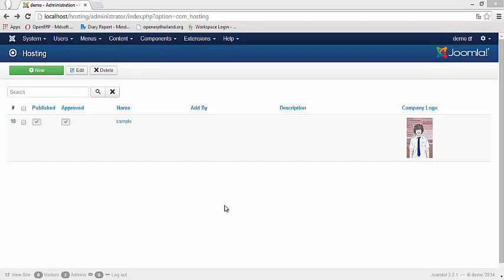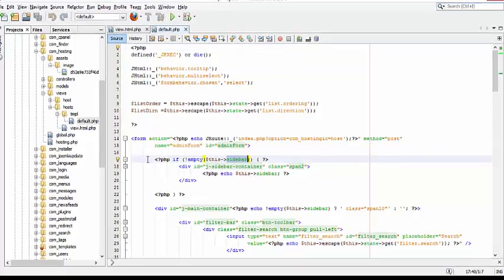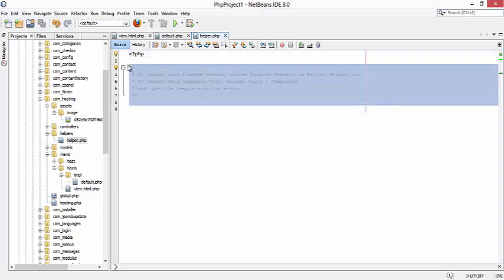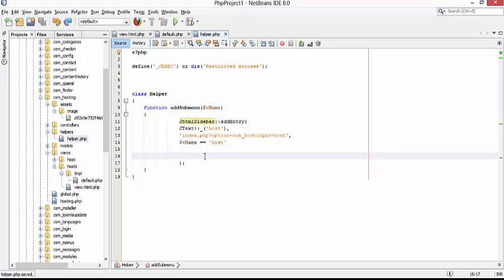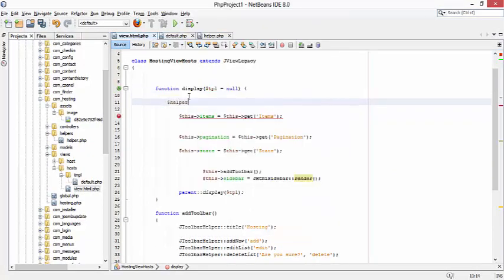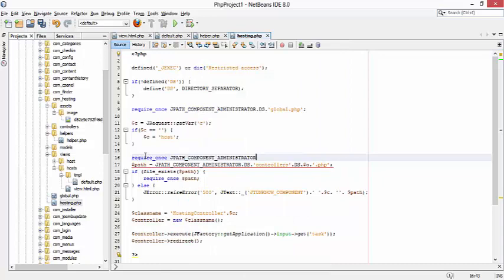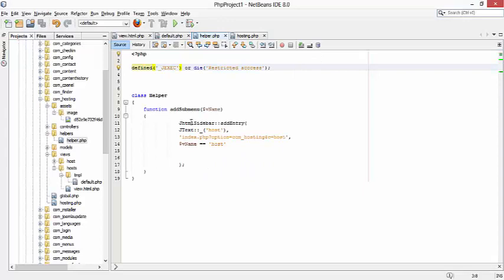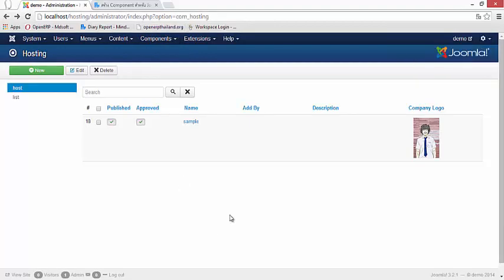Joomla 3 Developing Component: 9th How To Create Sidebar Menu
This tutorial will teach you on how to create a Sidebar Menu that can be used to redirect in other pages.